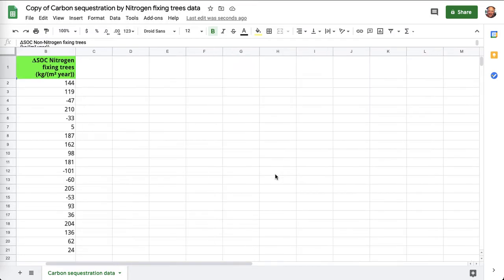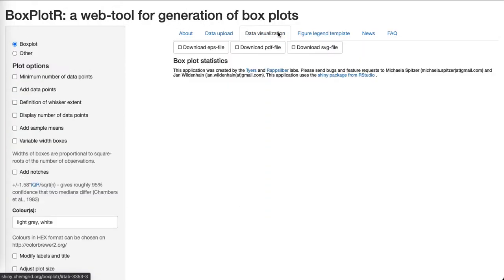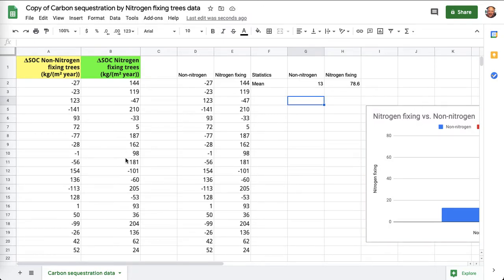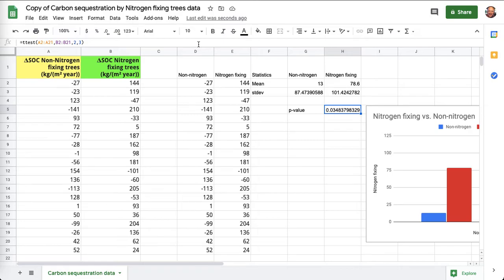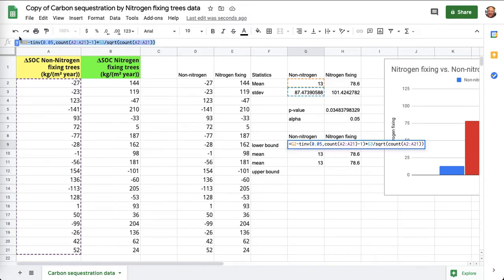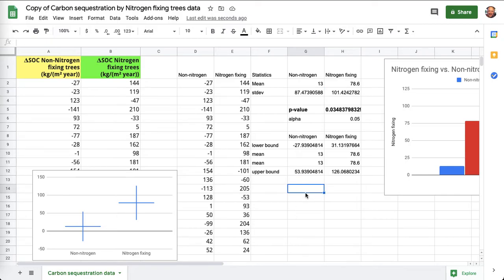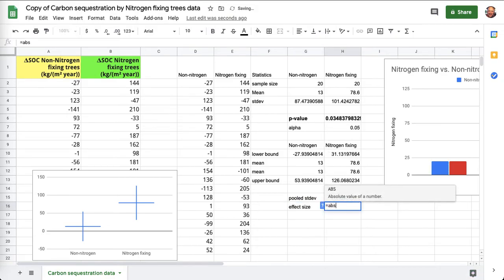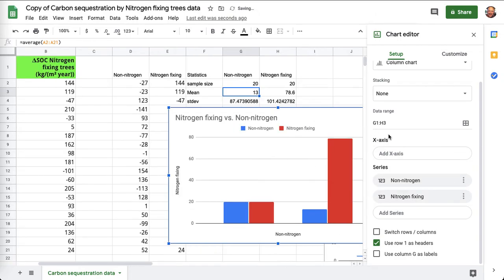Stats 12.3 solutions to carbon sequestration by nitrogen fixing trees data